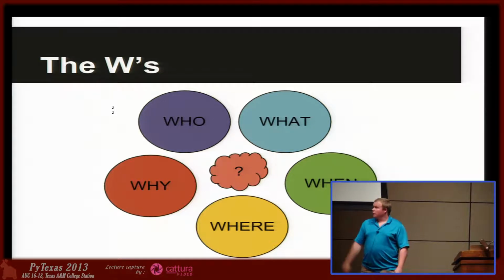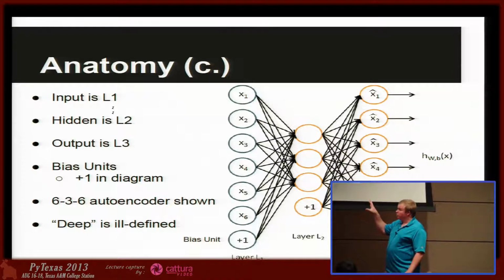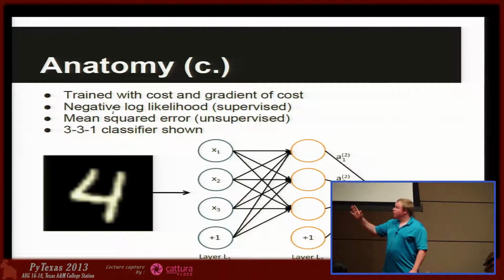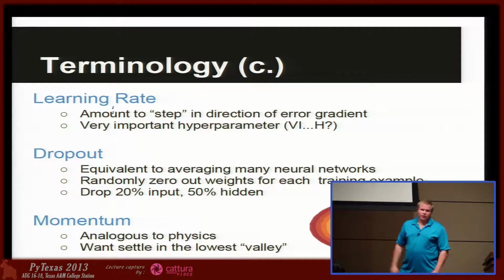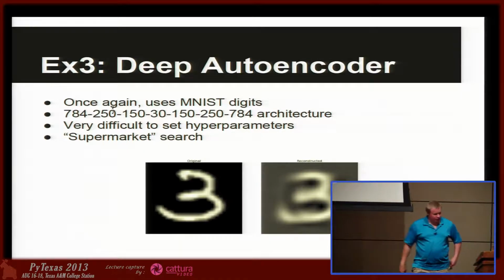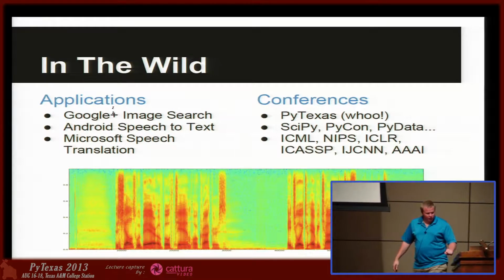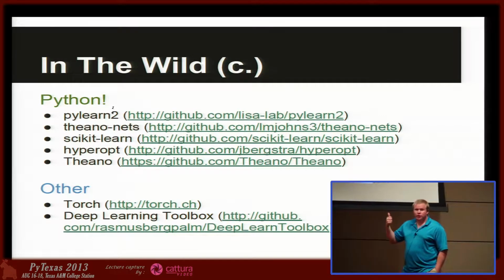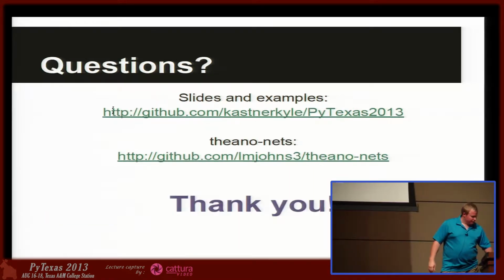Trends in Deep Learning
This talk gives a brief history of deep learning architectures, moving into modern trends and research in the field. Key points of discussion are neural activation functions, weight optimization strategies, techniques for hyper-parameter selection, and example architectures for different problem sets. We finish with a few notable examples of "web scale" deep learning at work.

This talk will focus on (briefly) sklearn, Theano, pylearn2, theanets, and hyperopt.